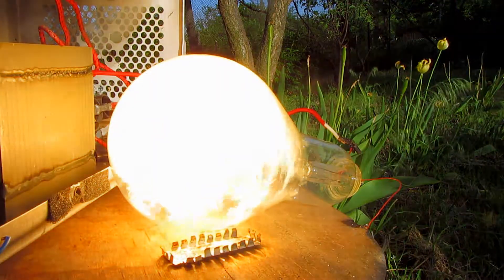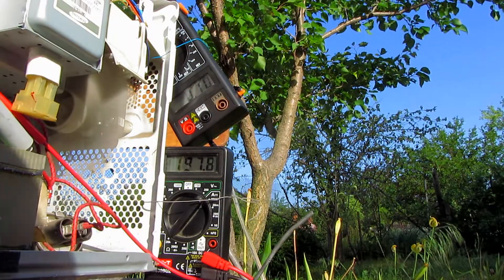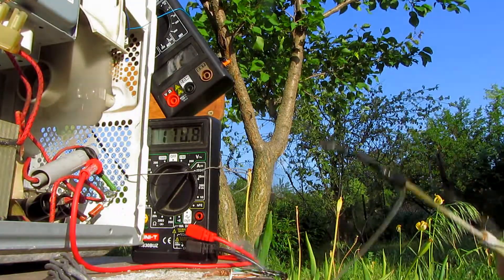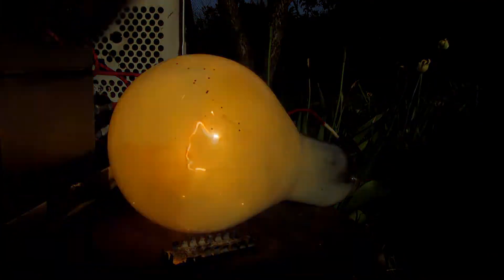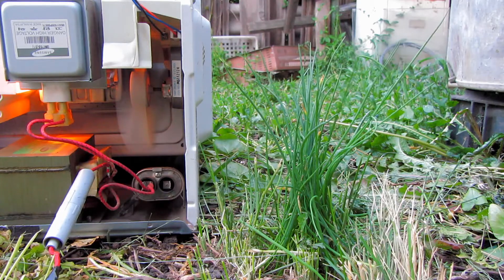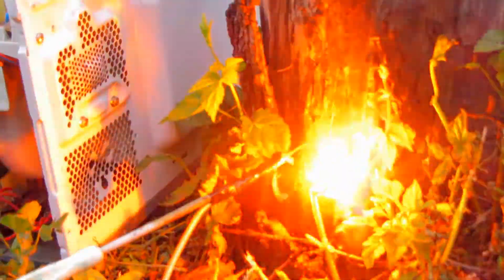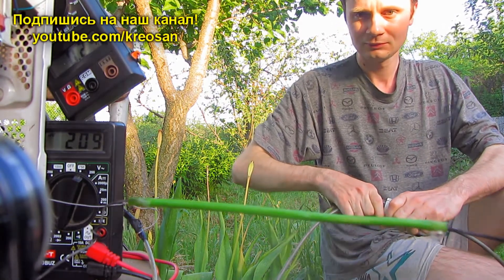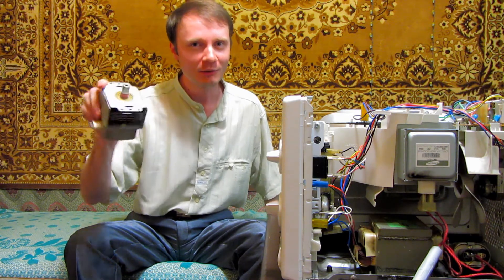What microwave oven is capable. High-voltage arc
Danger! Do not try to repeat at home what you saw. Electric shock from the microwave oven is fatal, the microwaves can cause personal injury or demage an equipment. All the actions in the video made by professionals.

2000 volts, 0.5 amperes connected to:
0:41 stannic electrodes
0:47 foil electrodes
0:51 thin steel spring
0:58 with salt
1:20 to the light bulb 220V, 300W
1:41 to a giant light bulb
1:51 to tree branch
2:23 through the grass
2:41 on the ground
2:45 on a tree stump
3:03 on the bulb neonku
3:20 on the power-savin bulb
3:24 on the fluorescent lamp
3:26 through the dandelion
3:40 on the capacitors

Here we share new and alternative ideas.

We have a lot of ideas... But we have no money in connection with situation in the Ukraine. You can help us! Without a doubt, you'll see there a lot of interesting experiments and incredible discoveries! Our movies will come out more often with your assistance! We will be glad for any sort of help.
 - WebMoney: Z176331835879